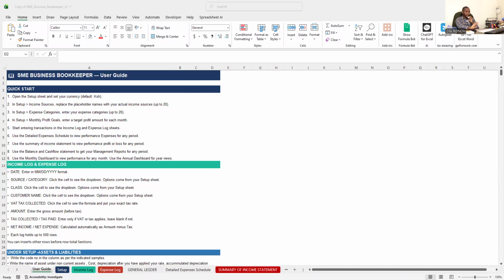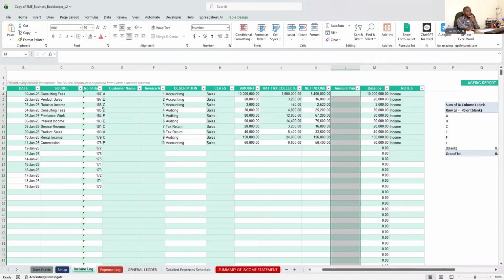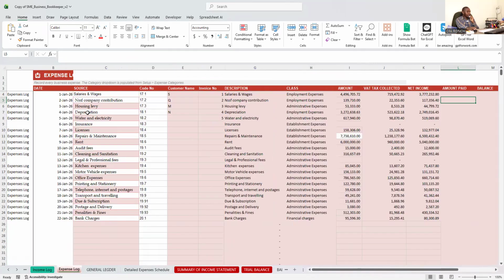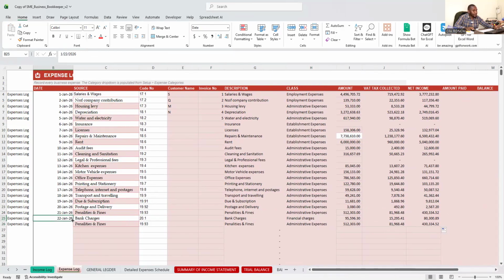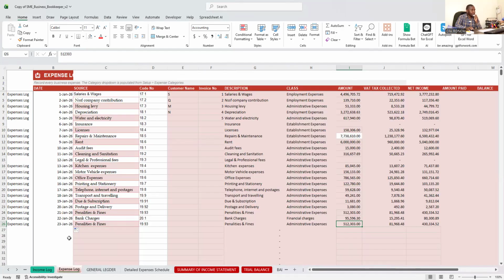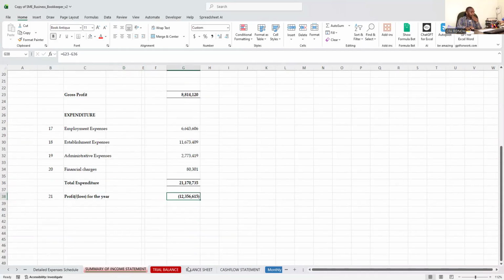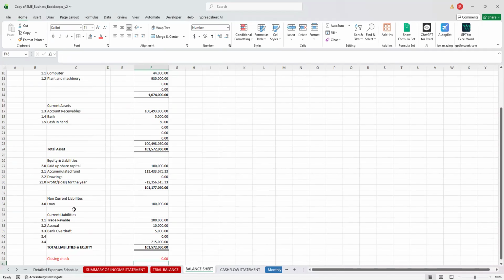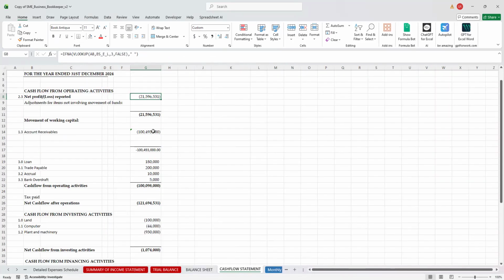Demonstration of SME Business Bookkeeping Excel Template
SME Business Bookkeeping Excel Template

Take control of your business finances with our SME Business Bookkeeping Excel Template—a simple, professional, and easy-to-use solution designed for small and medium-sized businesses.

Whether you're a startup, retailer, consultant, freelancer, or service provider, this template helps you accurately record income and expenses, monitor cash flow, manage customers and suppliers, and generate essential financial reports—all without expensive accounting software.

Key Features:
Income & Expense Tracking
Cashbook Management
Customer & Supplier Records
General Ledger
Profit & Loss Statement
Balance Sheet
Trial Balance
Financial Dashboard with Charts
Automated Reports using Excel Formulas

No advanced Excel skills are required. Simply enter your transactions, and the template automatically updates your reports, saving you time while improving the accuracy of your financial records.

Perfect for: SMEs, Startups, Retail Shops, NGOs, Freelancers, SACCOs, and Growing Businesses.

Manage your finances smarter, make informed business decisions, and keep your books organized with ease.